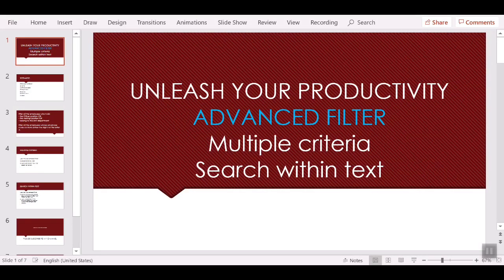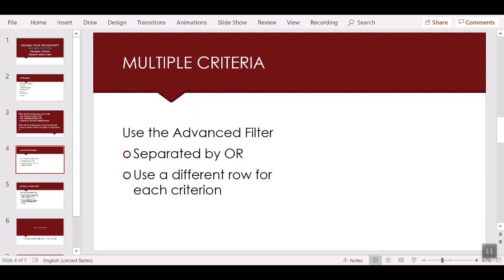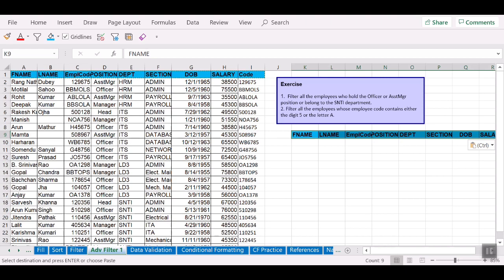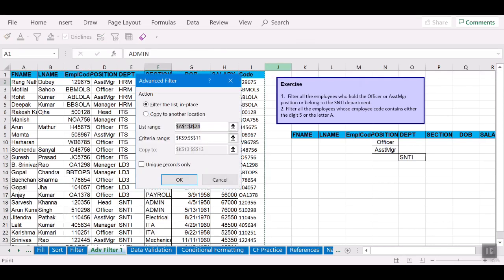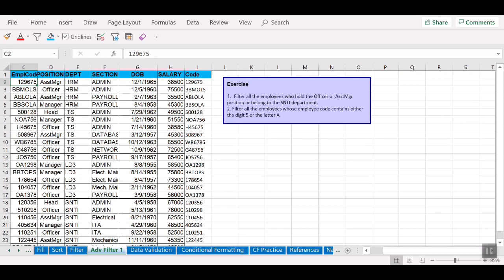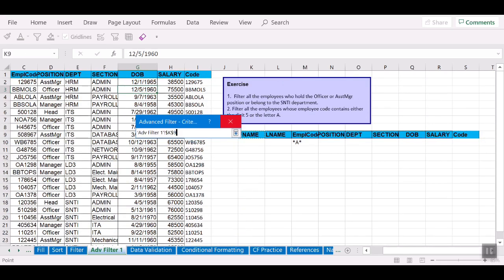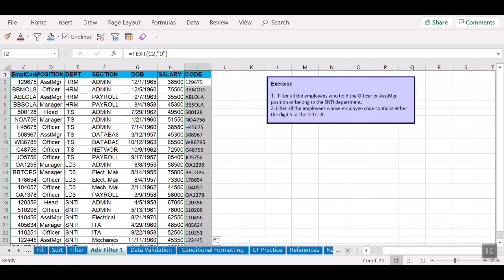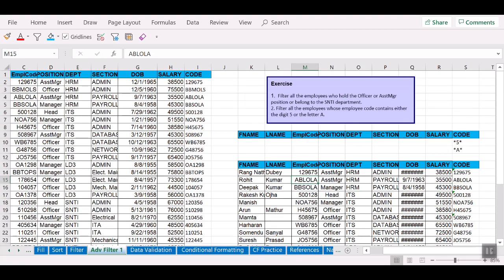EXCEL How to Use the Advanced Filter with Multiple Criteria and Wildcard Tutorial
In this tutorial, we will learn how to use the Advanced Filter in Excel to extract data meeting multiple criteria. We will also learn how to use the Advanced Filter in Excel to search within text in a column and extract only data that contains specific text, such as a character code.

Do you want to become proficient at Excel?  I offer a personalized course in Excel.

If you benefit from this video, I request you to share it with 3 people whom you think will benefit from the video. Pay it forward!
I have been working really hard on creating a YouTube channel full of productivity tips and tricks! I will include information about software, skills, and workflows that will help students and professionals to upgrade their skills and work at a high level of efficiency.
I take this project very seriously and have received really positive feedback until now, so I encourage you to please subscribe to my YouTube channel and click the BELL icon to get the tips the moment I post them!